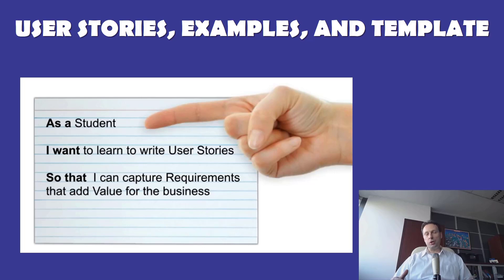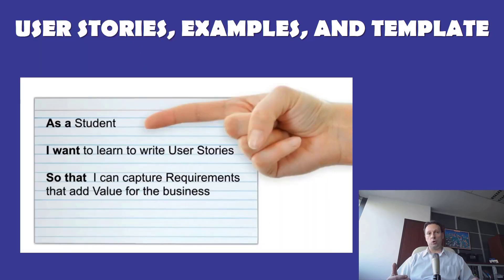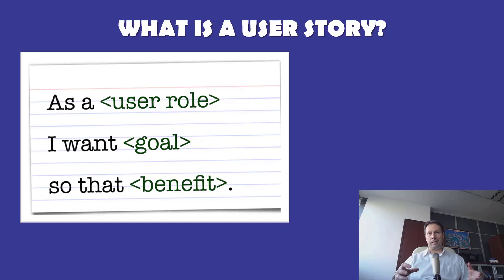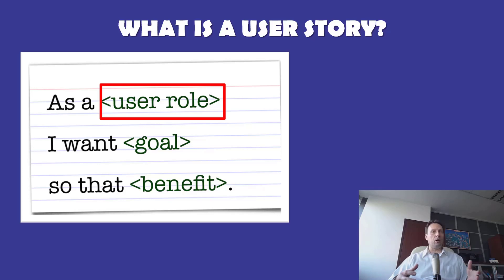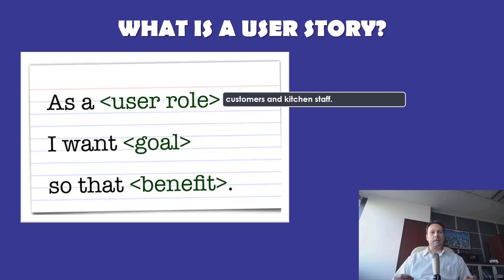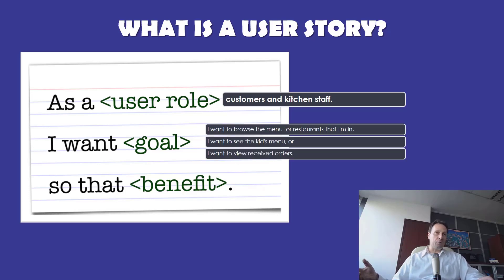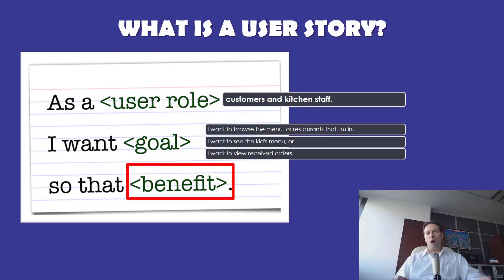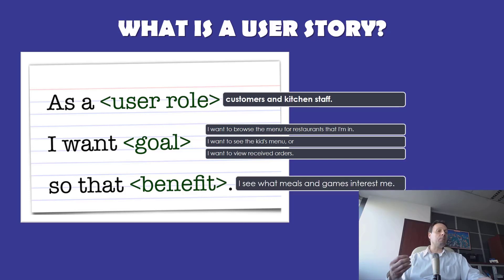User Stories, Examples, and Free Template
Don't wait, seize the opportunity to become a Scrum expert now!

ABOUT THIS VIDEO:

In Agile software product management and Scrum, a user story is an informal, natural language description of features of a software system. They are written from the perspective of an end user or user of a system, and may be recorded on index cards, Post-it notes, or digitally in project management software.

✅ Download User Stories Templates for free. Send an email to agileandscrummasterclass (at) gmail.com (SUBJECT: User Stories Templates), and I will send it to you immediately.

🎥TIMESTAMPS
00:00 - Introduction to User Stories
00:33 - What is a User Story?
01:16 - User Story Structure.
03:23 - User Story Example?
05:27 - Bonus of having short and concise user stories

If you want to learn more about User Stories in Agile and Scrum, and to deep dive into Agile and Scrum, enroll in the User Story Minicourse TODAY.